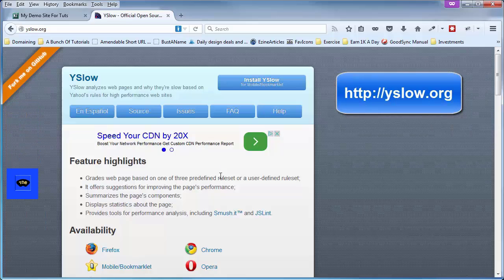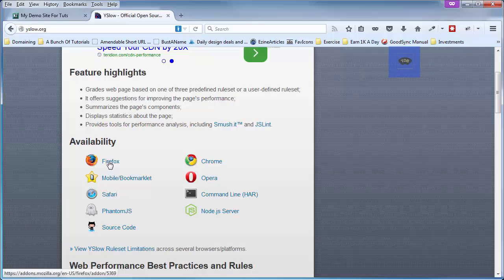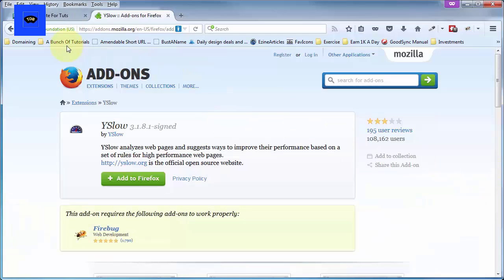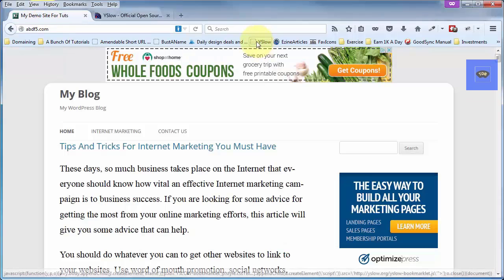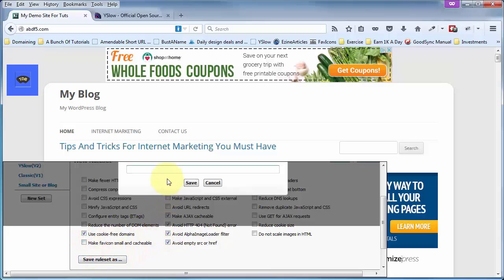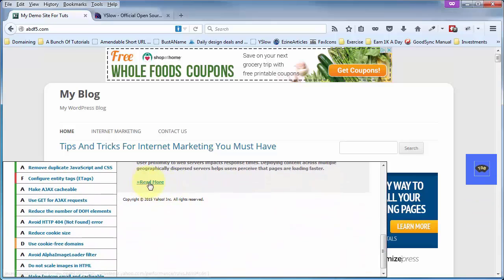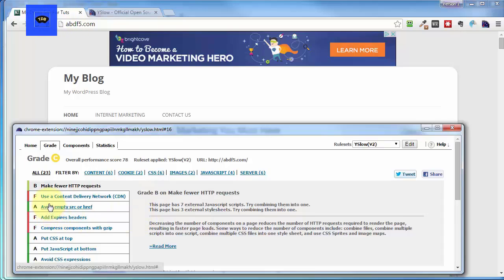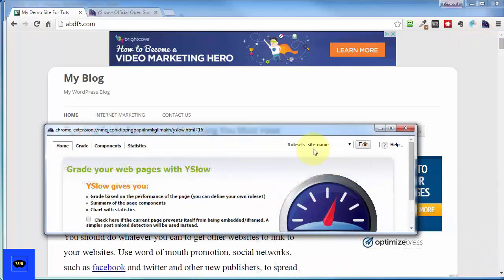How to make money online for free for students part 3 \\ Yslow Guide/ /